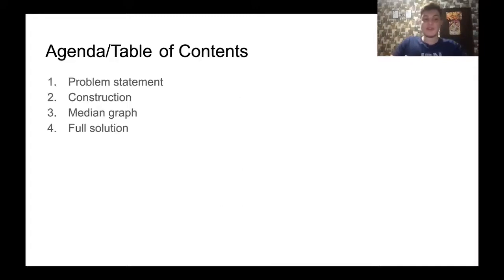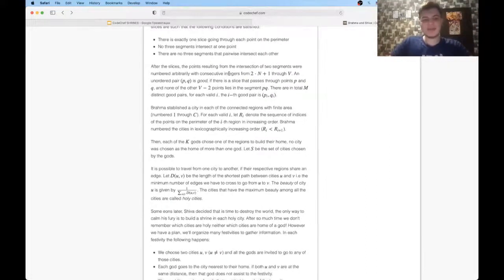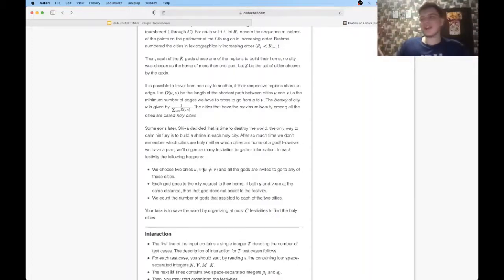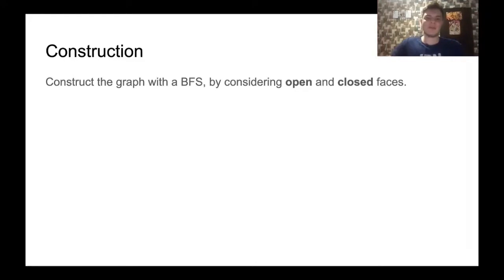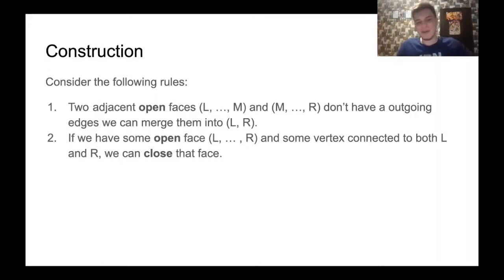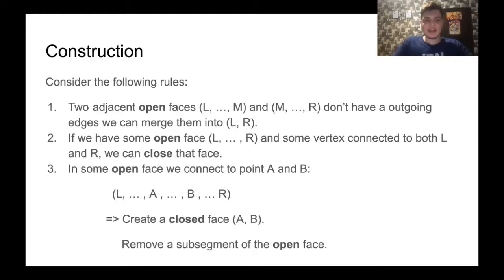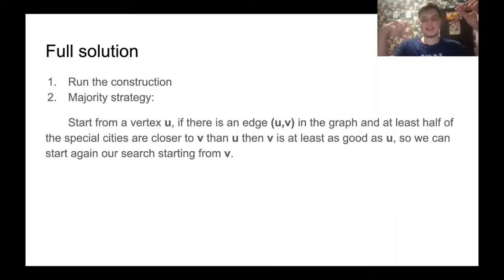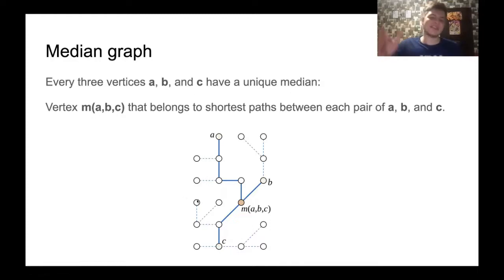Brahma and Shiva (SHRINES) | April Long Challenge 2021 | Radoslav Dimitrov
This is the official video editorial of the CodeChef April Long Challenge 2021.

Problem: Brahma and Shiva (SHRINES)
Educator Name: Radoslav Dimitrov